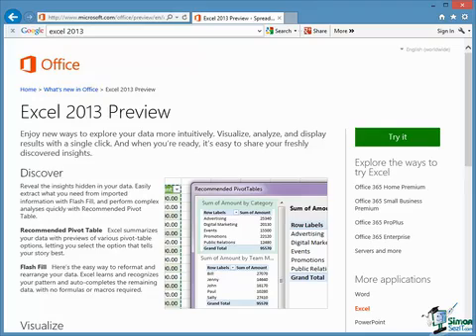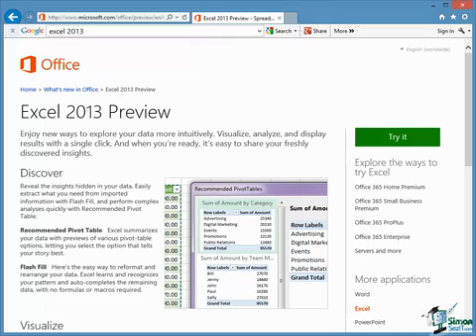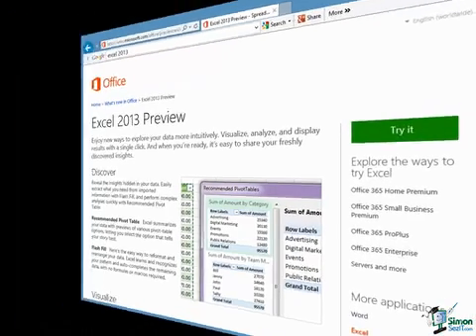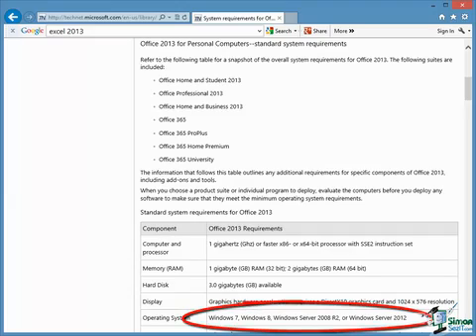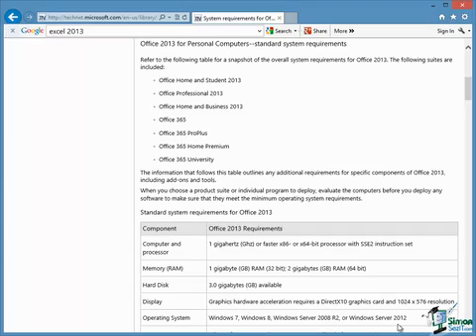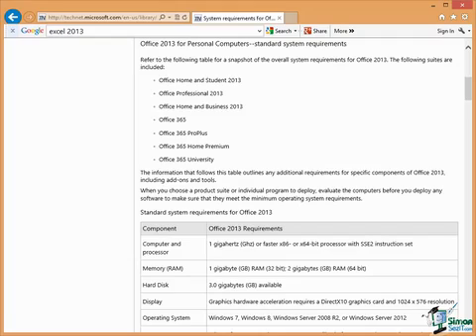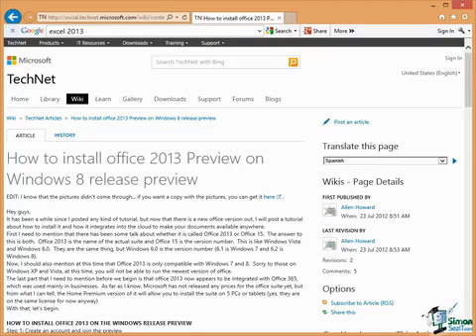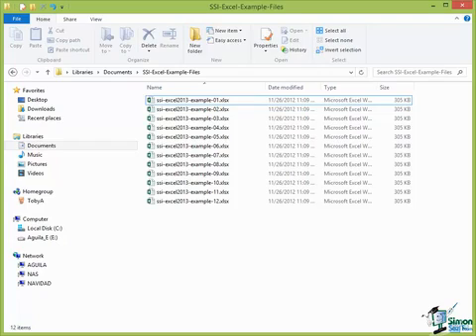Video Training Course To Learn How To Use and Master Microsoft Office 2013 Suite Applications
Video Training Course Learn How To Master Microsoft Office 2013 Suite Applications.
Master Microsoft Office 2013 with this training bundle consisting of 8 courses, 70 hours, and over 400 videos.
Microsoft Office 2013 is the latest edition of the iconic workplace software, and brings with it extensive new features and updates. That means that even Office veterans will need to take the time to update their skill set and learn the ropes of the new programs, while those new to Office should find that there's plenty to learn.

Our Ultimate Microsoft Office 2013 Training Package will take you through everything you need to get to grips with Excel, Word, Outlook, PowerPoint, Access, and Publisher 2013, including advanced courses for Excel and Access to take your skills to the next level. If you can master Office 2013 then you can master all of your workplace tasks, so there's really no excuse to not give it a go!

Courses included with this bundle:

Learn Excel 2013

In this 10-hour Microsoft Excel 2013 Beginners/Intermediate course, you'll learn to navigate Excel with ease, going from creating basic spreadsheets to using formulas, including charts and graphs, and checking data for discrepancies. Includes exercise files.

Learn Excel 2013 -- Advanced

Perfect for those who need to take their Excel 2013 usage up a notch, our advanced course will leave you an Excel master. From complex formatting and formulas, to data analysis and visualization, you'll be using Excel 2013 with ease by the end of the course.

Learn Word 2013

This 9-hour class runs through everything from opening and creating basic Word documents to including pictures and even videos in documents, changing view modes, and setting up documents for online collaboration. Includes exercise files.

Learn Outlook 2013

Over 7 hours you'll go from an email nobody to the boss of your inbox, moving from sending and receiving emails through to complex inbox management, contacts, and the calendar.

Learn PowerPoint 2013

Our PowerPoint 2013 course is a master class in the presentation software, helping you to wow your colleagues and bosses with slick presentations. Starting with simple formatting you'll work your way up to animations, audio and video, and collaborative tools like SkyDrive. Includes exercise files.

Learn Access 2013

Learn Microsoft Access 2013 is a 10-hour course designed to leave you a data rock star. Data management has never been more important, and so there couldn't be a better time to get to grips with this vital software. Moving from database creation through to forms, templates, and security, this will leave you in total control of your data. Includes exercise files.

Learn Access 2013 - Advanced

Learn Microsoft Access 2013 - Advanced builds on your existing Access skills, taking your data usage up to the next level. You'll use macros, tables, forms, and queries, create slick reports, and even learn how to split a database. Includes exercise files.

Learn Publisher 2013

Microsoft Publisher 2013 is a must-have for professional print and publications, and this course will help you create documents that look like they were made by a graphic designer. You'll learn how to add and remove pages, use complex formatting options, and create cool effects.